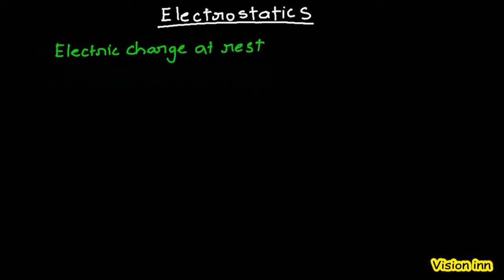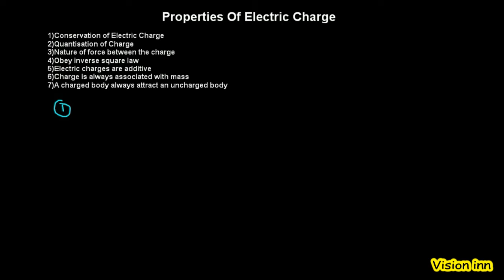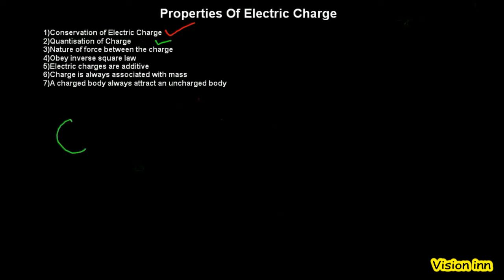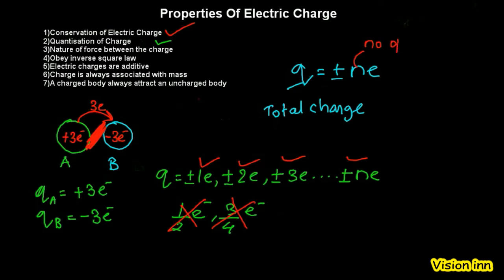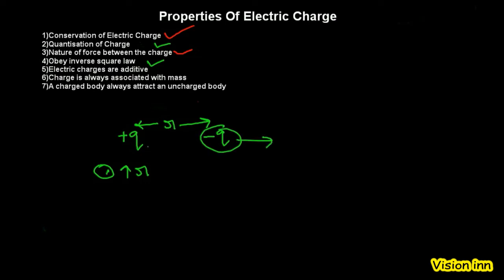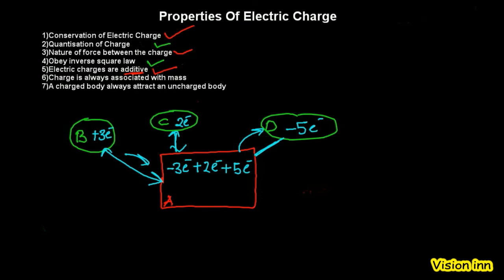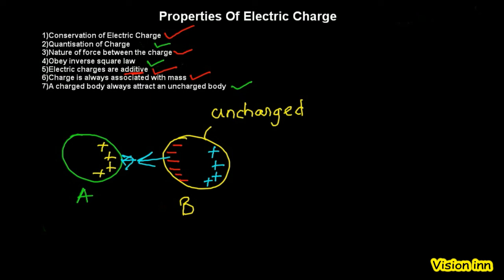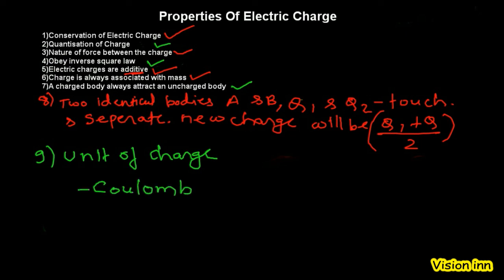Chapter1 Electrostatics Introduction & Properties of Electric Charge